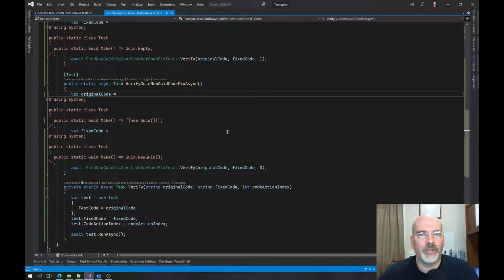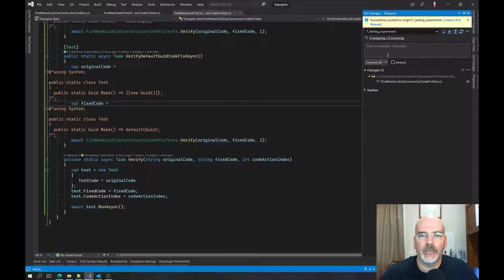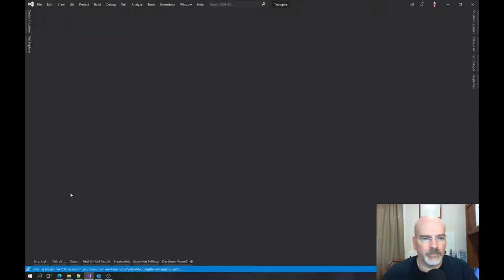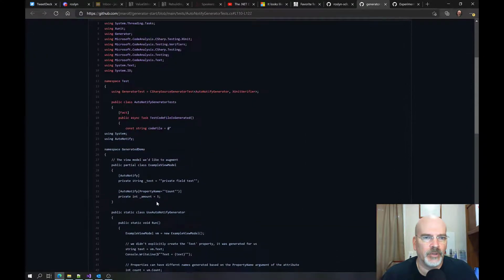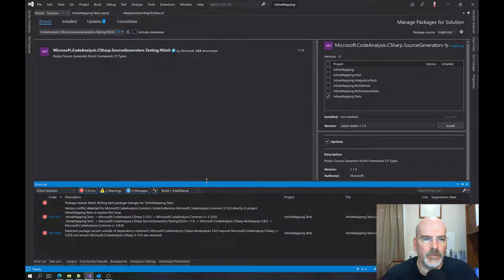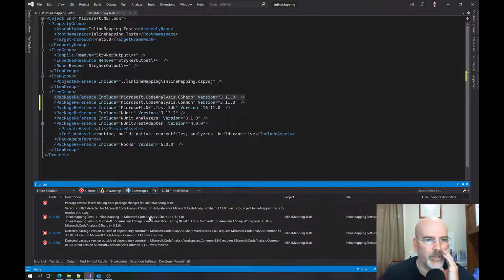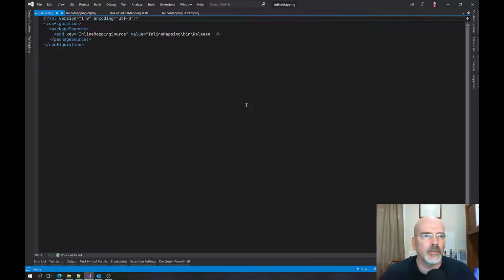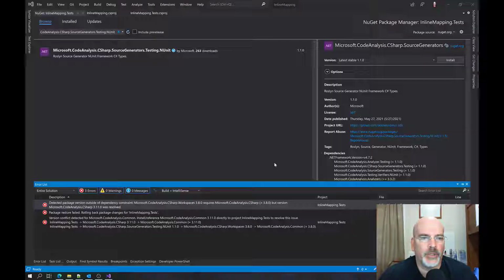FreeCodeSession - Episode 299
In this episode, I talk about my teeth, I demonstrate how to handle multiple code fix actions, I move to a source generator project and start updating tests, I quickly spiral on NuGet package addition issues, and I can't fix the issue.